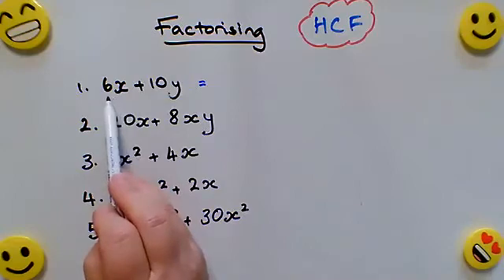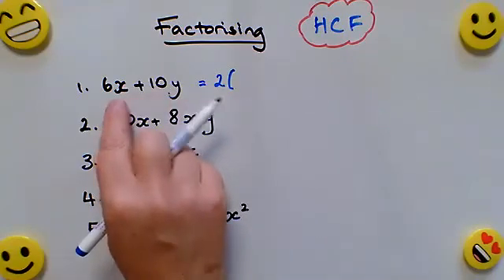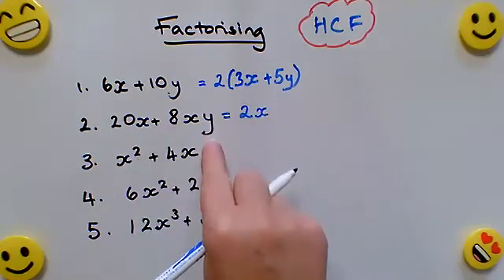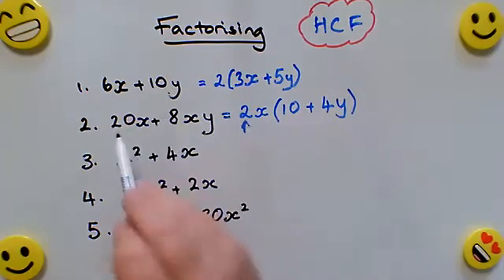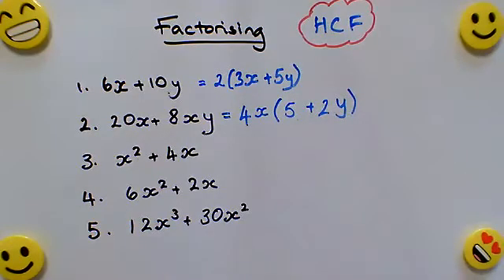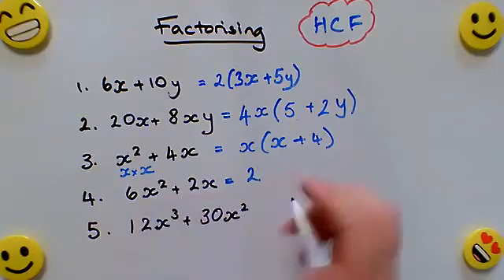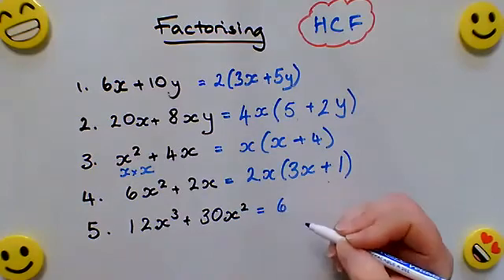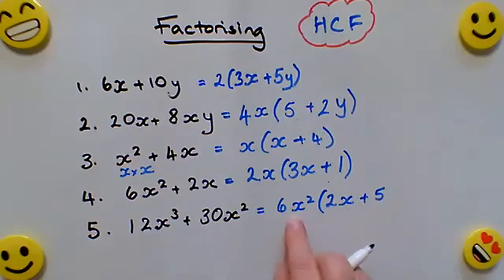10 2 factorise demo